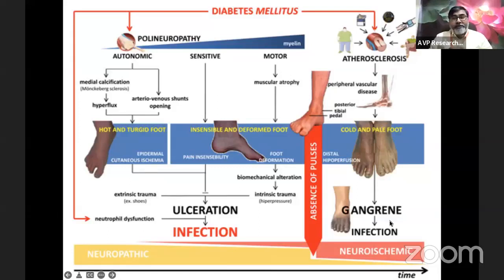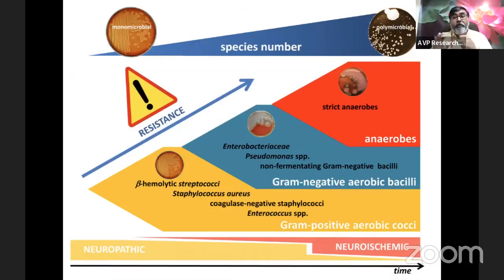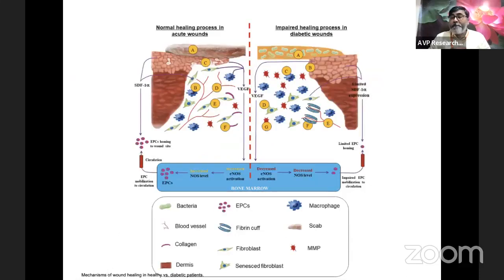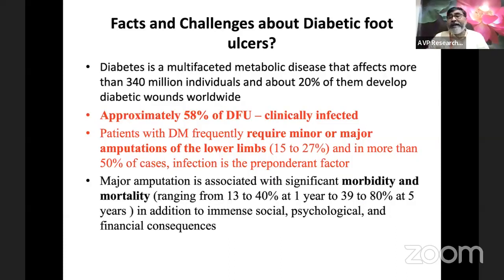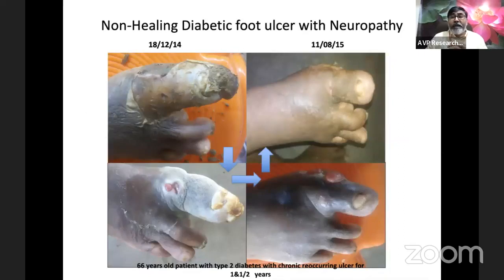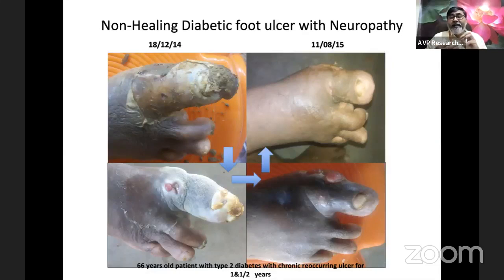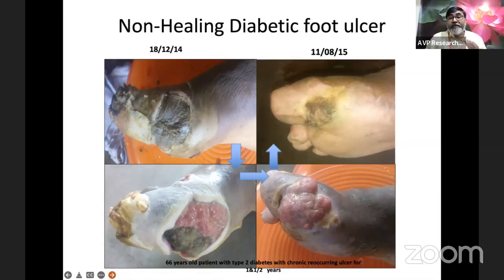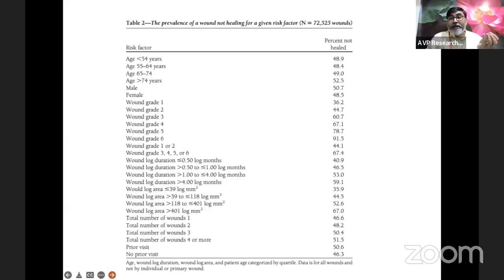Case success stories - Diabetic Foot Ulcer by Dr Somit Kumar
Diabetic foot ulcers are among the most common complications of patients who have diabetes mellitus which is not well controlled. It is usually the result of poor glycemic control, underlying neuropathy, peripheral vascular disease, or poor foot care. Listen to Dr Somit discuss some of the successful cases managed in Ayurveda with this condition.